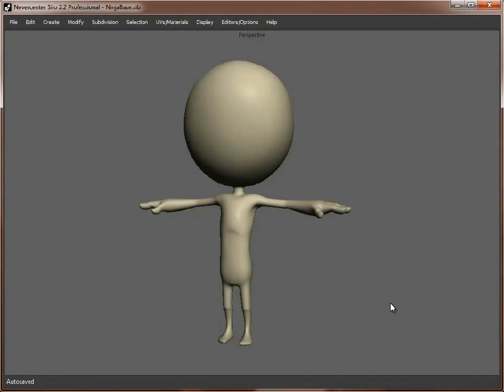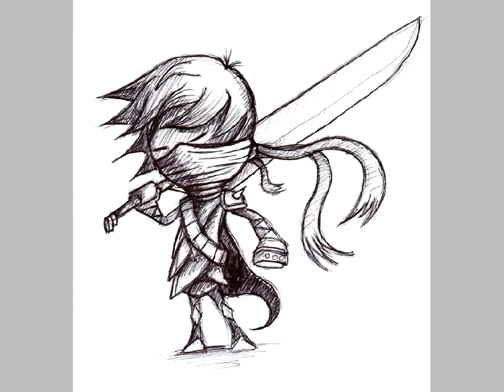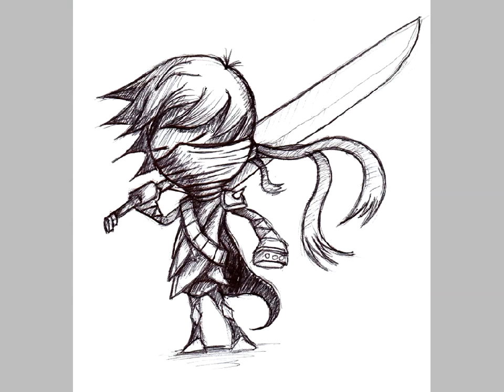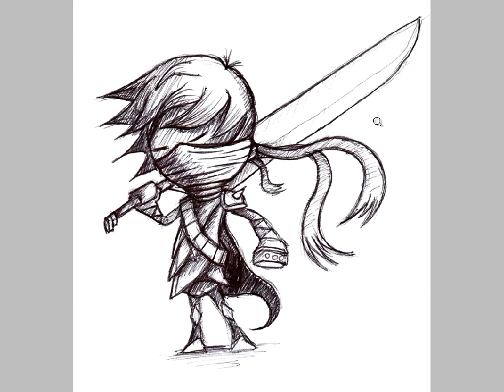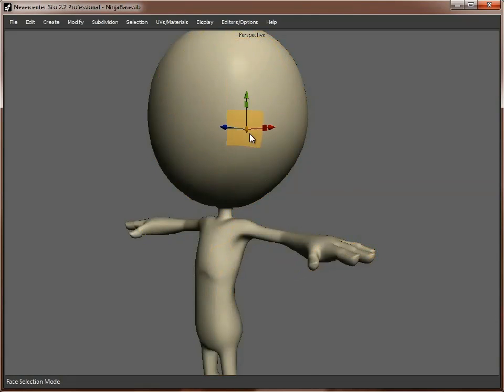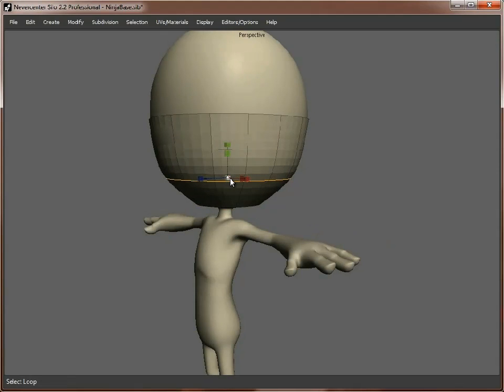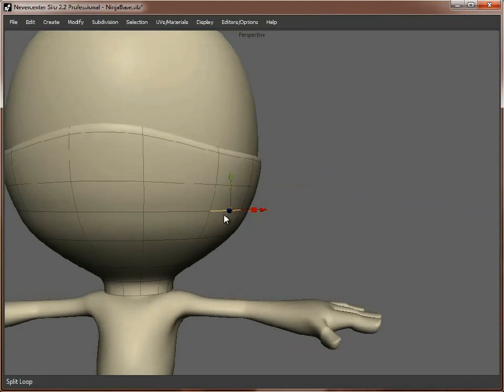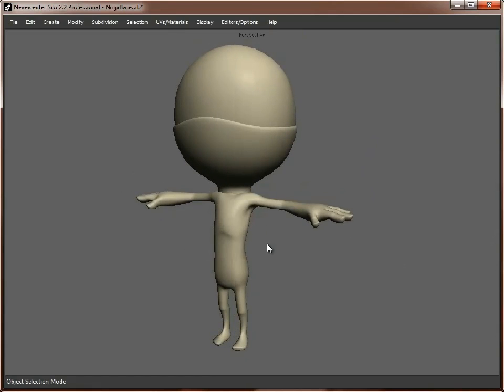Maya tutorial: Create a low poly game character, Part 2